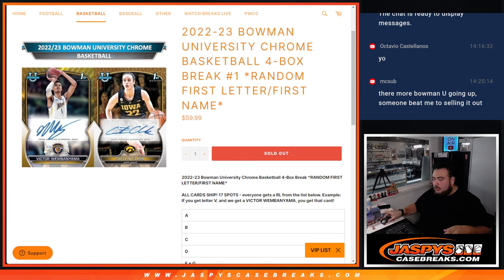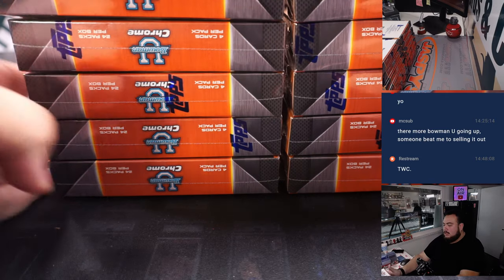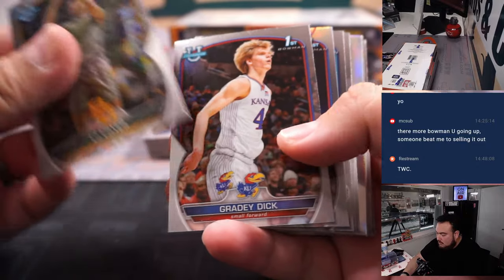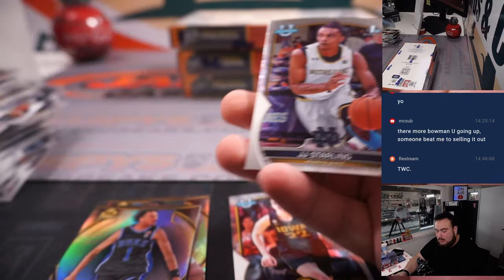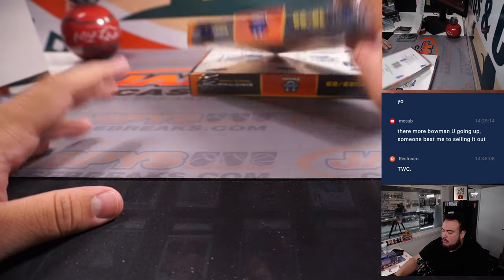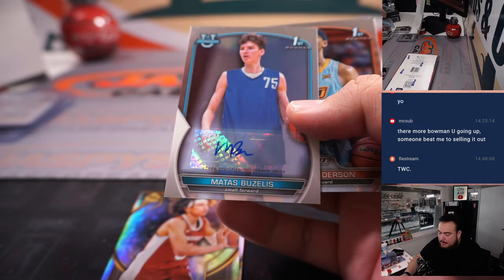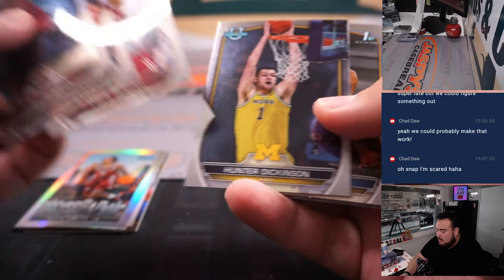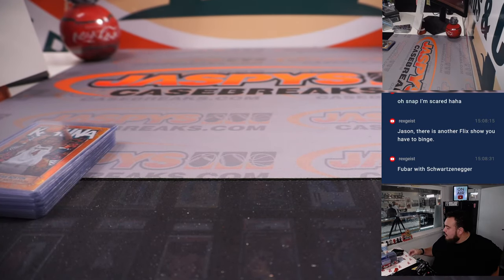F. 6/2/23 - 2022-23 Bowman University Chrome Basketball 4-Box #1 *RANDOM FL/FN*